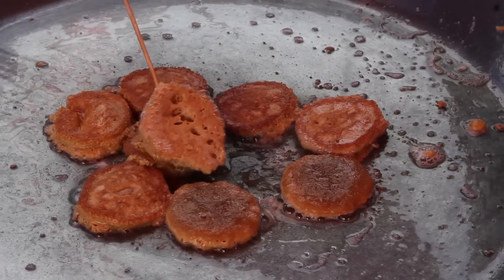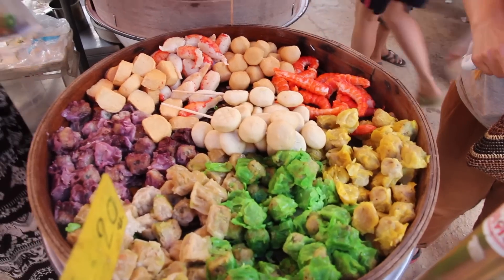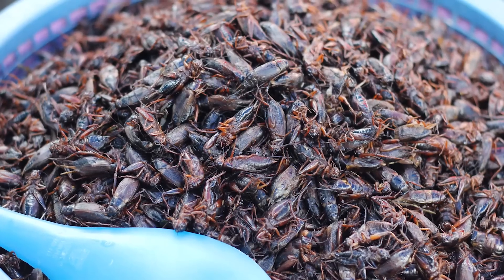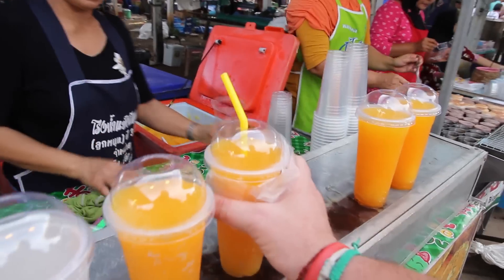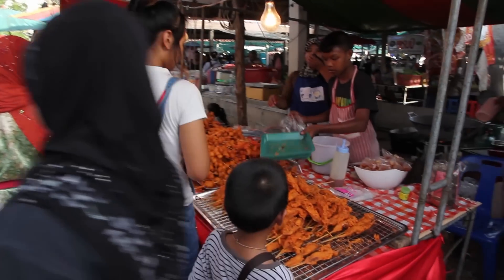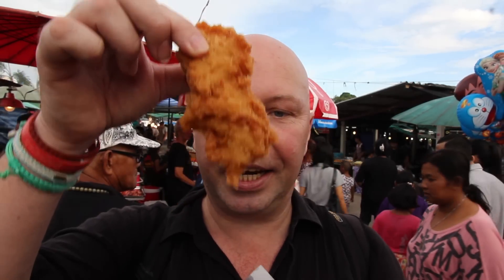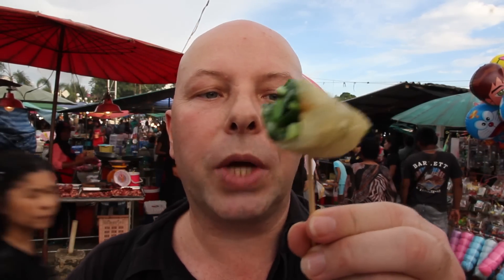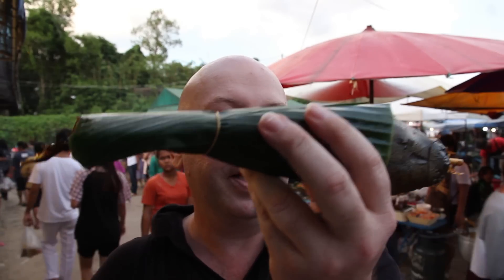Thai Street Food Tour | 10 Thai Street Foods You Should Try: Pt 2 | Eating Street Food in Thailand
Thai Street Food Tour: 10 Thai Street Foods You Should Try Pt 2. Eating Thai Street Food in Thailand.
There is so much delicious Thai street food in Thailand! Thailand is recognised as being one of the best places in the world for eating street food. In this video I take you on a tour of the street food at a food market in Thailand to find 10 street foods that I think you really should try in Thailand. This is part 2 of this video. You can see part one at:
The market is the Saturday afternoon food market in Krabi Thailand, its Google Maps coordinates are: 8.085510, 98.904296 and it is open from 3pm till 7pm every Saturday.

You’ll find Thai street food on many street corners in Thailand, as well as at every market, be it in Krabi, Phuket, Bangkok or Pattaya. Thai food markets are one of the best places to buy fresh and authentic Thai food while you travel in Thailand. There are loads of Thai food markets and night market all over Thailand, you’re never far from one. At the markets you'll find so many Thai dishes on offer and the foods here are cheap, and so tasty! And in case you’re worried, eating Thai street food is safe. It’s what the locals eat and it is cooked fresh and sold quickly. I’ve been eating it nearly daily for almost 5 years in Thailand and my friends who have been to visit and tour Thailand have all eaten it, and none of us have had any problems. Thai street food is some of the best Thai food you’ll find in Thailand!

The markets in Thailand are also a great place to get an insight into Thai culture while you travel in Thailand. There’s a huge culture of food in Thailand! At the markets you can shop alongside the locals and learn what they buy and eat. And the markets are a great place to try traditional Thai street foods, learn Thai recipes and cooking, as well as eat some of the best Thai dishes in Thailand. You'll see the people cooking the food right in front of you. And best of all, the food is cheap, often much cheaper than eating in a Thai restaurant. Eating at markets is a good way to eat cheap on your Thailand holidays.

I post new Thailand food and travel videos and vlogs every Wednesday about Thailand: places to see, things to do, tours, Thai food, Thailand markets, Thai festivals & culture, street food, Thai recipes, eating Thai food, hotels, resorts, villas, restaurants, Thailand holidays, tourism, accommodation & Thailand travel, including Phuket, Ao Nang, Krabi and other Thailand destinations.